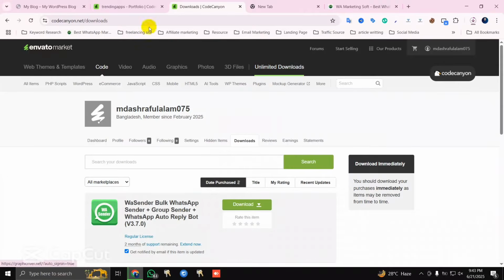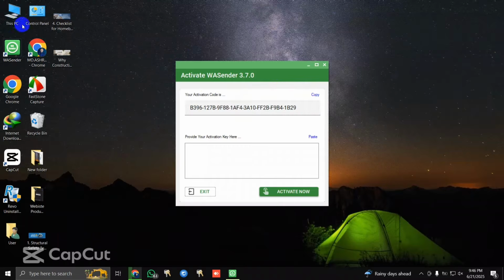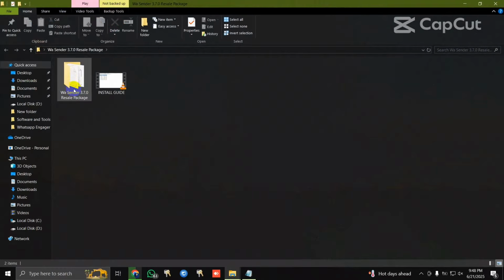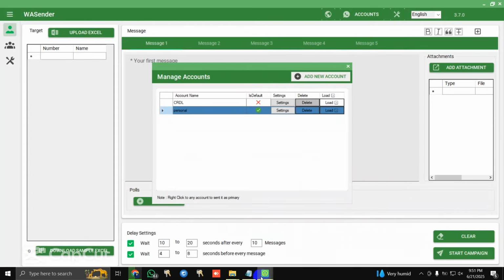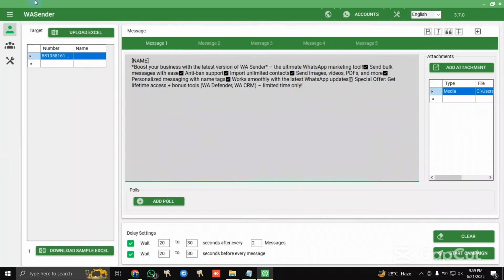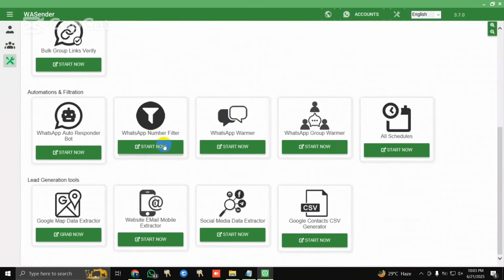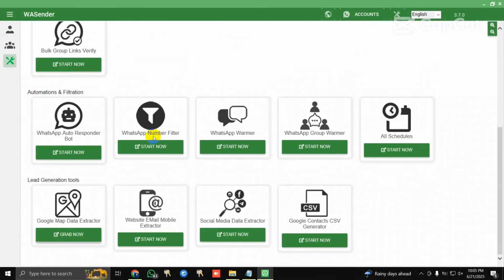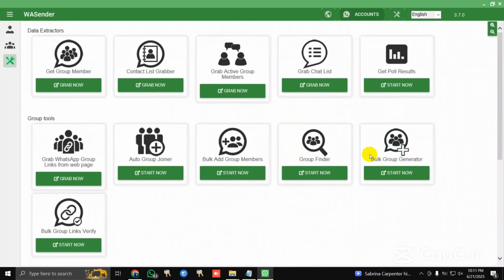WA Sender 3.7.0 Latest Version | Keygen + Bulk WhatsApp Messaging + FREE WA Defender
Looking to make money by reselling WA Sender 3.7.0? 🚀 In this video, we show you how to get the WA Sender Source Code with 100% reselling rights and rebranding capabilities. Learn how to customize the software, add your logo, and start selling it as your own.

This video covers:
🔹 WA Sender V3.7.0 latest features
🔹 Step-by-step activation key generation using WA Sender Keygen
🔹 How to use WA Sender effectively for bulk WhatsApp messaging
🔹 Tips to stay safe and avoid bans while marketing
🔹 Full overview of premium features

WA Sender 3.7.0 is a powerful WhatsApp marketing tool that helps businesses connect with customers efficiently.

💰 Pricing:
👉 Reseller Package: $10 USD